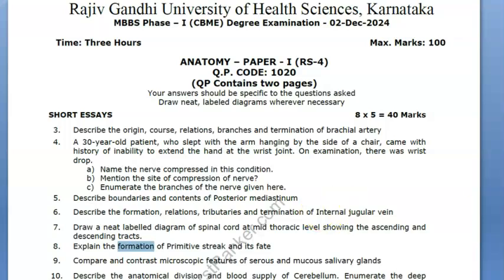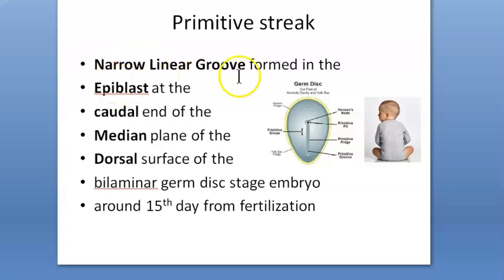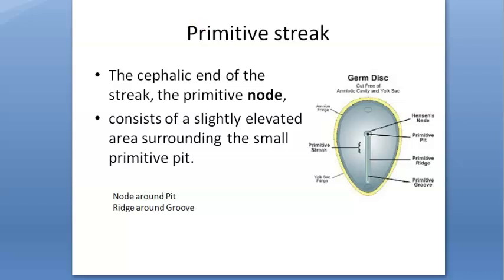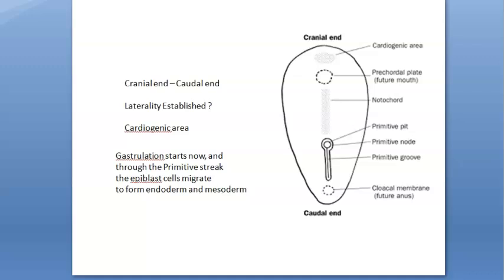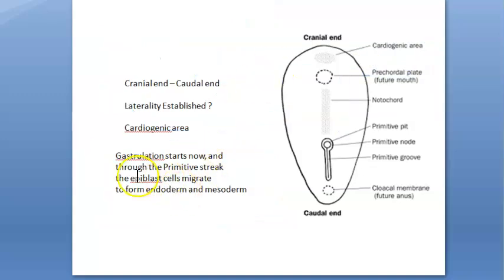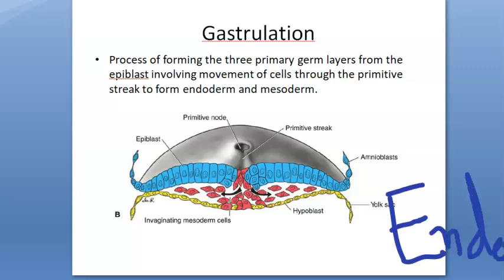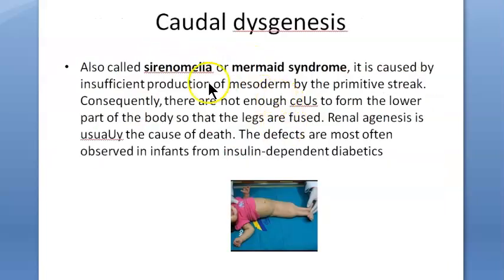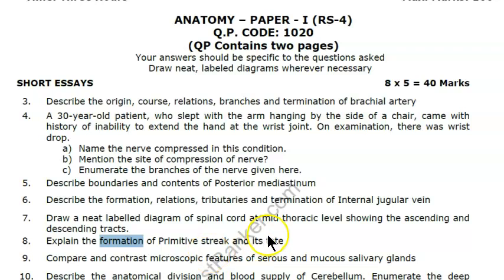Anatomy Embryology Primitive Streak Gastrulation Formation of 3 germ layers PYQ